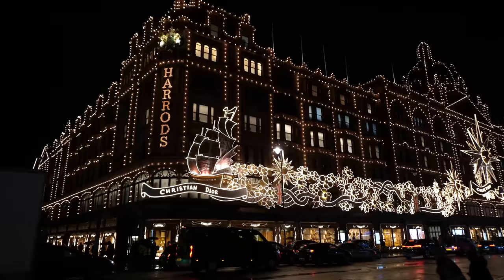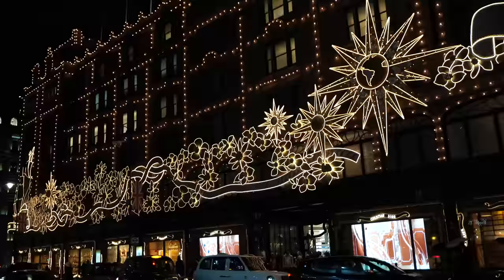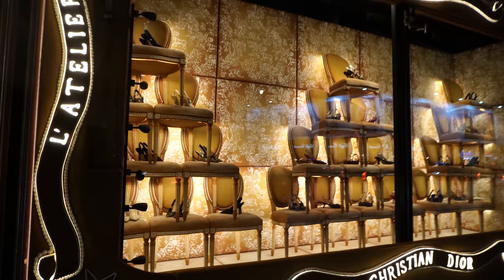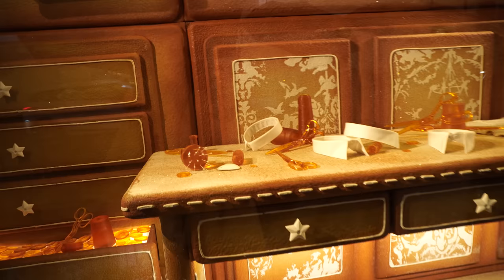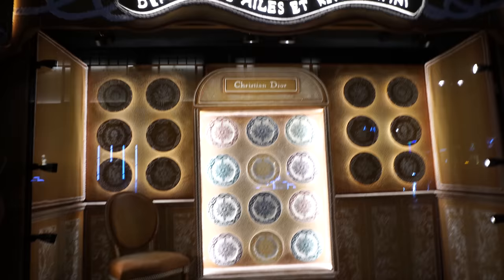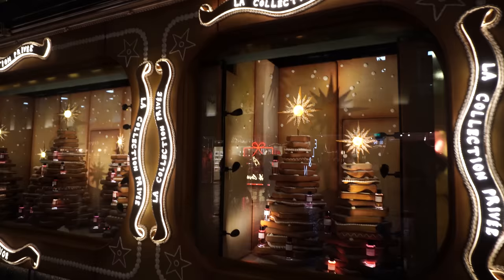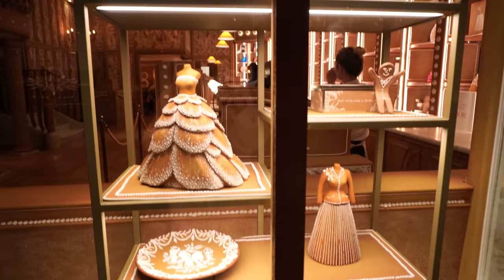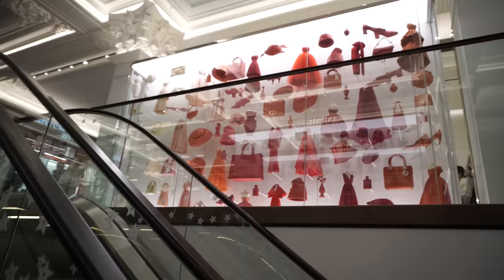HARRODS CRAZY CHRISTMAS DIOR DECORATIONS | Vlogmas 2022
These have to be THE best Christmas decorations on a store in the world. Come and see the iconic Harrods x Dior collaboration in Knightsbridge. This Christmas 2022 overlay is stuff of dreams, luxury shopping at its' finest! Then come with me to the Dior Cafe for a look at the amazing treats and then to the gorgeous Dior exhibition.

🎥 I use a Sony A6600 with a 16-50mm lens OR my iphone 13 pro for filming and premiere pro for editing.